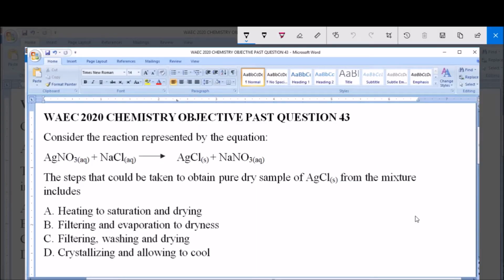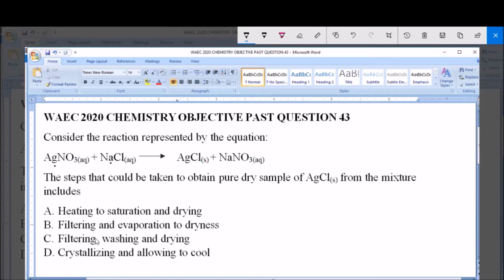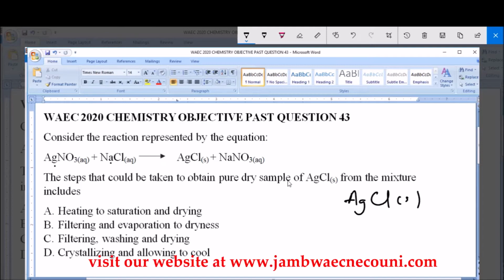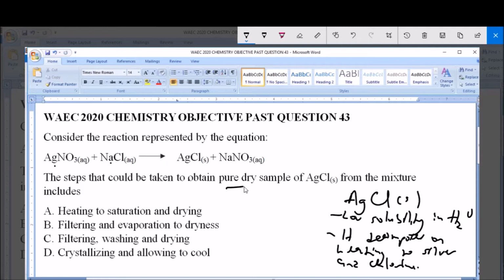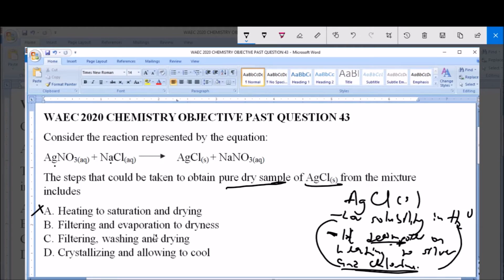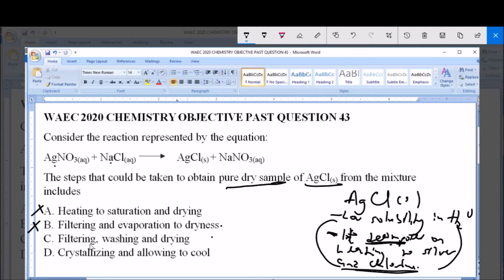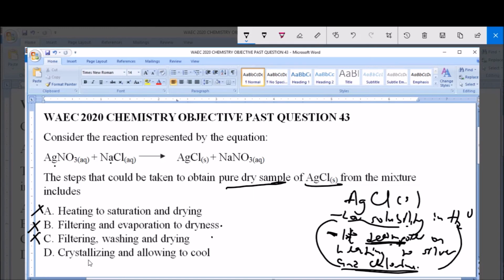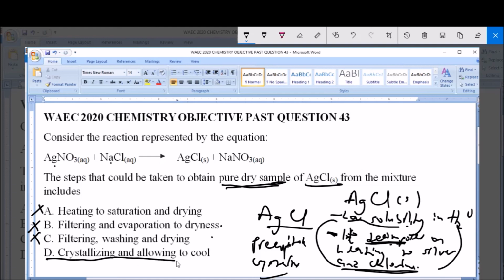WAEC 2020 CHEMISTRY OBJECTIVE PAST QUESTION 43 Preparation of Chlorides